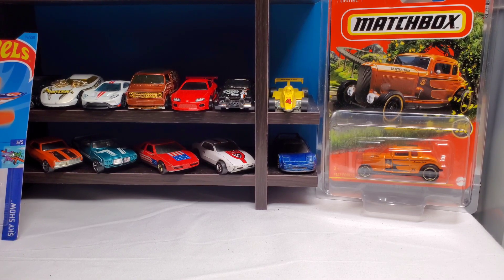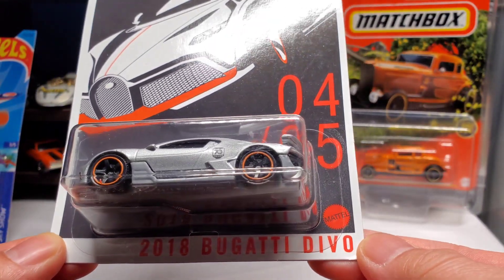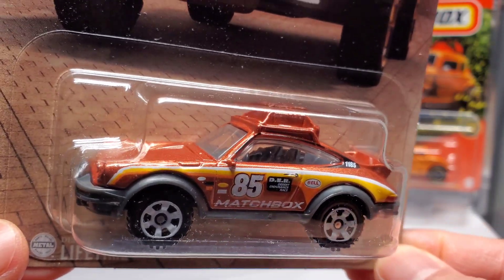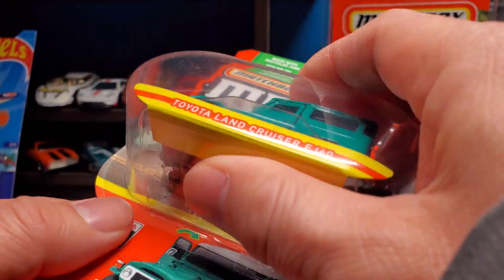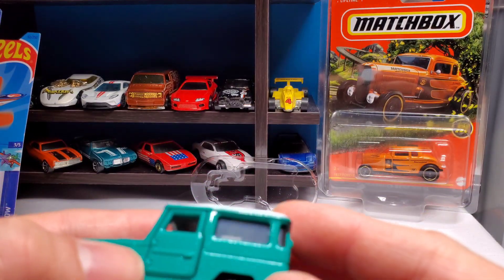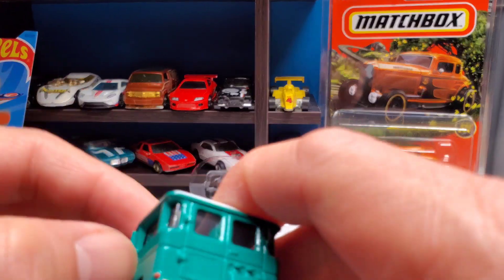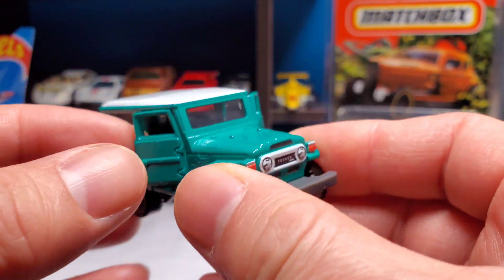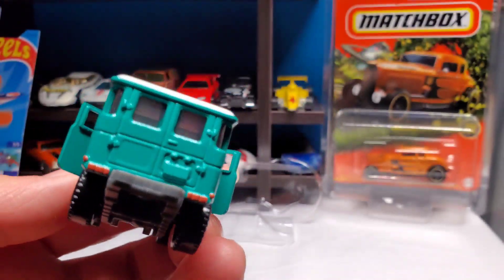Tuesday's Matchbox 70th Pickups and Land Cruiser Unboxing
Love this Land Cruiser